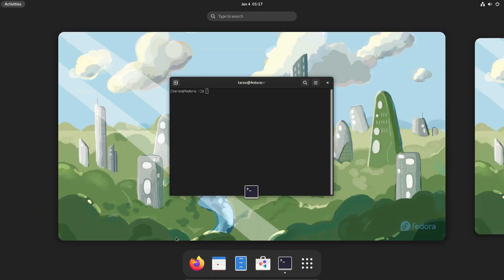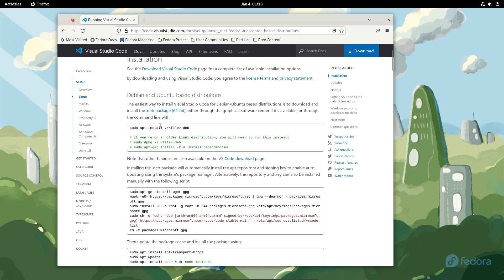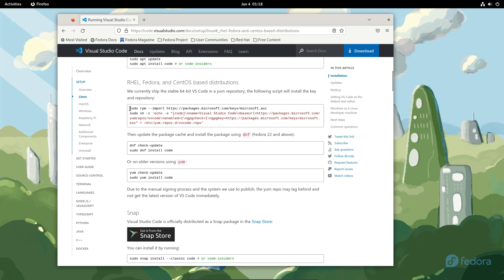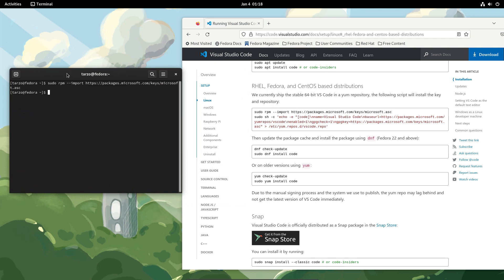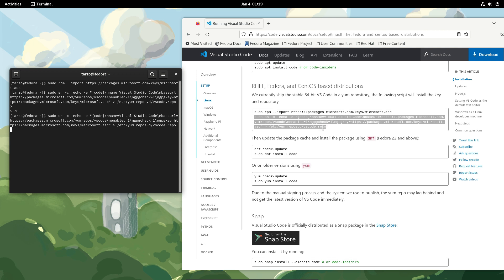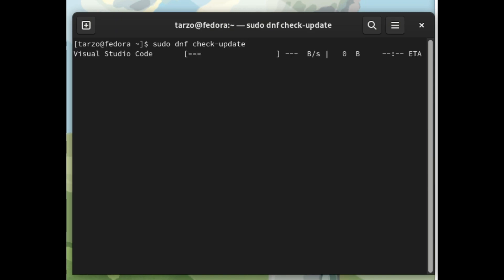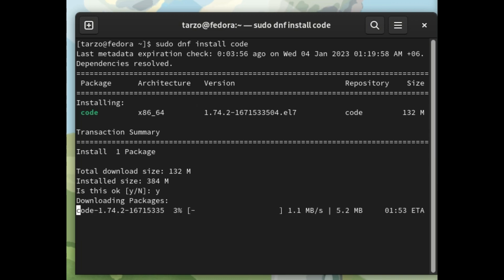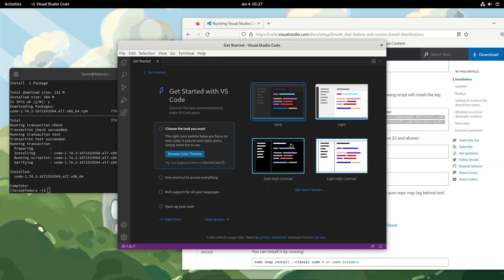How to install VSCode in Fedora Linux - Easy installation guide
In this video, learn how to easily install Visual Studio Code (VSCode) on Fedora Linux using the official Microsoft repository. We start by importing Microsoft’s GPG key to verify package authenticity, then add the official VSCode repository to your system. Next, update your package list and install VSCode via the dnf package manager. This method ensures you get the latest stable version of VSCode with automatic updates. Finally, we show you how to launch VSCode and get started with this powerful, lightweight code editor on Fedora.